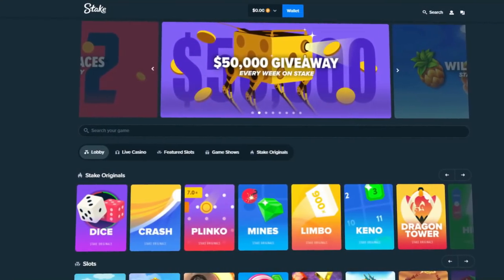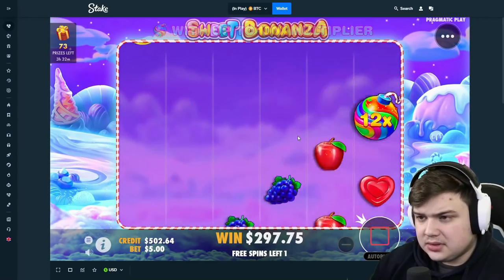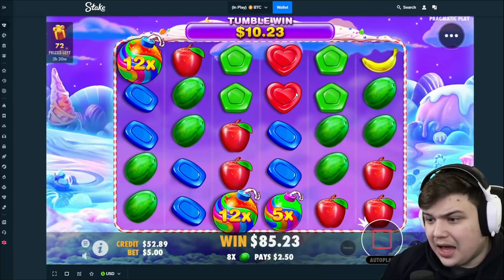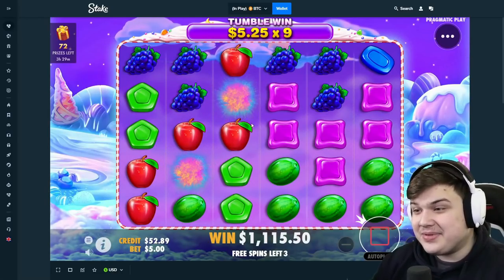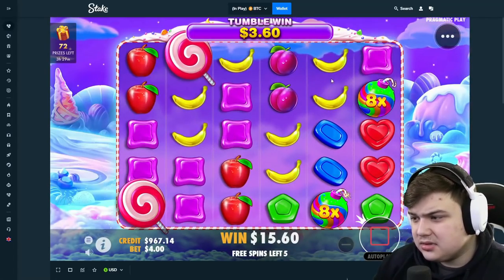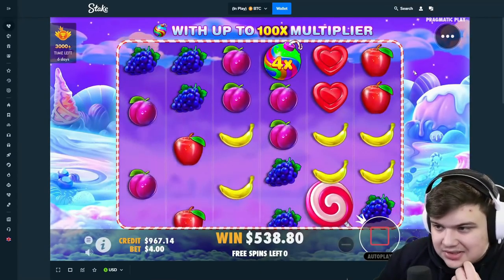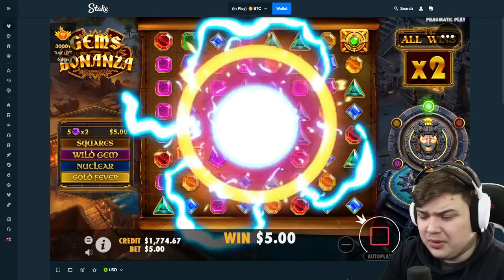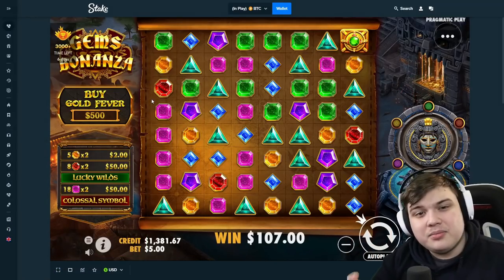HUGE MULTIPLIERS On SWEET BONANZA! (BONUS BUYS)